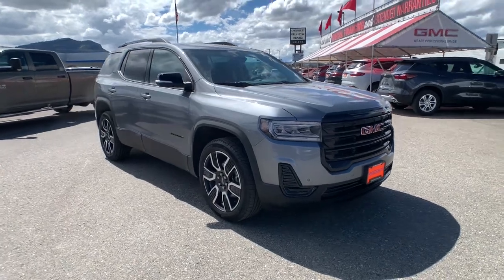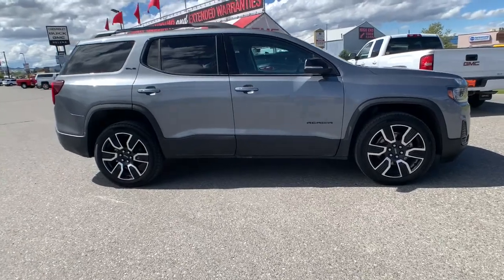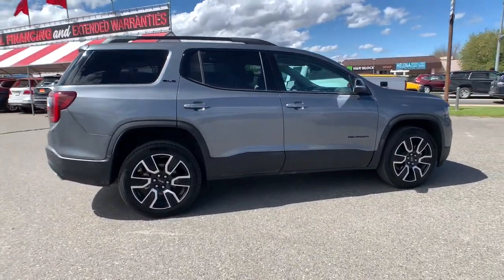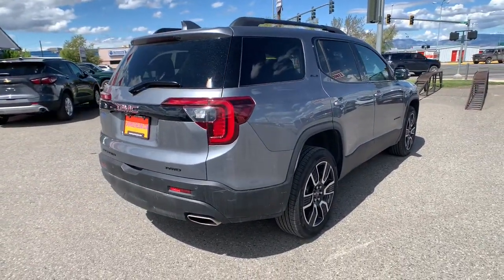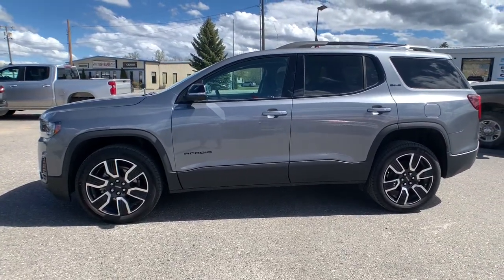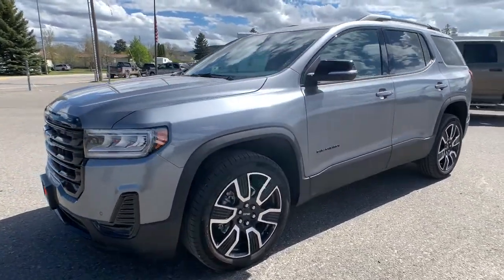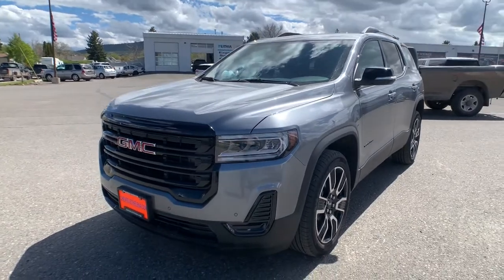2021 GMC Acadia Great Falls, Bozeman, Billings, Butte, Helena, MT Montana MZ170143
SATIN STEEL METALLIC New 2021 GMC Acadia available in Helena, Montant at Lithia Chevrolet Buick GMC of Helena. Servicing the Great Falls, Bozeman, Billings, Butte, MT area.

3rd Row Seat Satellite Radio Back-Up Camera Dual Zone A/C Onboard Communications System Rear Air ELEVATION EDITION All Wheel Drive. EPA 27 MPG Hwy/22 MPG City! SLE trim SATIN STEEL METALLIC exterior and JET BLACK interior CLICK ME! KEY FEATURES INCLUDE: Third Row Seat All Wheel Drive Quad Bucket Seats Rear Air Back-Up Camera Satellite Radio Onboard Communications System Dual Zone A/C Blind Spot Monitor Cross-Traffic Alert WiFi Hotspot Lane Keeping Assist. MP3 Player Privacy Glass Keyless Entry Steering Wheel Controls Child Safety Locks. OPTION PACKAGES: DRIVER CONVENIENCE PACKAGE includes (A2X) 8-way power driver seat adjuster (KA1) driver and front passenger heated seats (AL9) power driver lumbar control (BTV) Remote Start (TC2) hands-free power programmable liftgate and (KI6) 120-volt power outlet (Includes (V64) brushed aluminum roof rails.) ELEVATION EDITION includes Black grille and exterior accents (Q9V) 20 aluminum wheels Black center caps (QNU) 20 all-season blackwall tires and (V59) Gloss Black roof rails AUDIO SYSTEM 8 DIAGONAL GMC INFOTAINMENT SYSTEM includes multi-touch display AM/FM stereo includes Bluetooth streaming audio for music and most phones; featuring Android Auto and Apple CarPlay capability for compatible phones (STD) ENGINE 2.0L TURBO 4-CYLINDER SIDI with Variable Valve Timing (VVT) (228 hp [171 kW] @ 5000 rpm 258 lb-ft of torque [349.8 N-m]) @ 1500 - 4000 rpm (STD) TRANSMISSION 9-SPEED AUTOMATIC ELECTRONICALLY-CONTROLLED with 2.0L Turbo engine (STD). EXPERTS REPORT: Great Gas Mileage: 27 MPG Hwy. MORE ABOUT US: At Chevrolet Buick GMC of Helena we are local people helping local people find the car truck or SUV that meets their needs and at a fair price. In fact Price does not include title license or dealer doc fees. Price contains all applicable dealer incentives and non-limited factory rebates. You may qualify for additional rebates; see dealer for details.